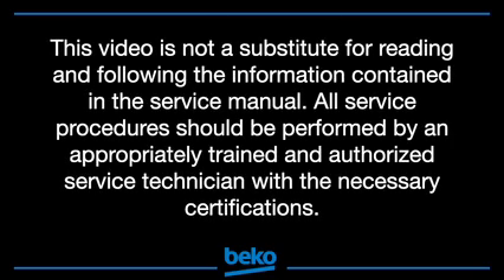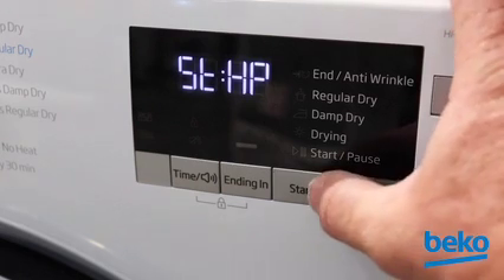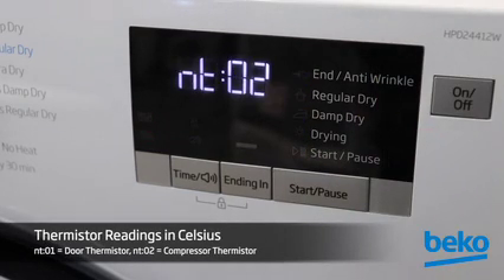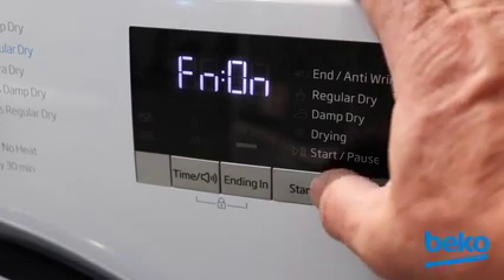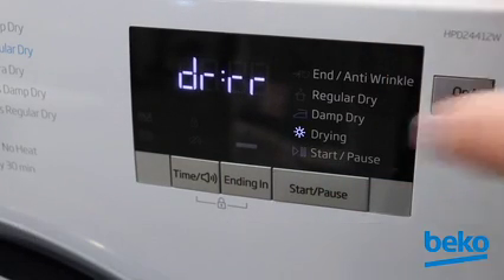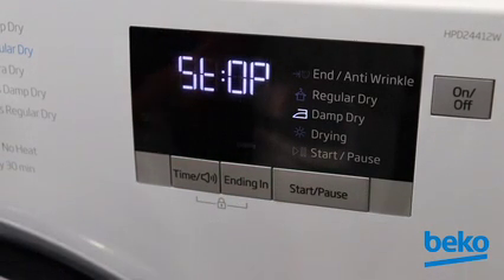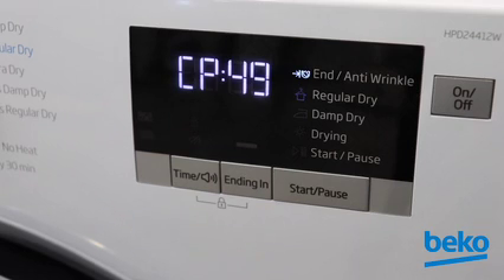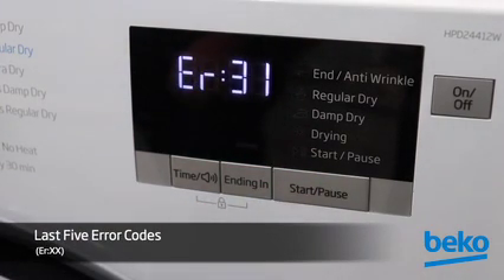beko dryers service mode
thanks you all help my effort for a channel for all. where you will find technical information

quick repair with genuine technical manuals for whirlpool,hotpoint-ariston,indesit,aeg,electrolux,zannussi,candy,haier,beko,grundig,PHILIPS
FOR WACHING MACHINE ,HOB, OVEN,REFRIGARETION ,Dryer,KITCHEN,FREEZER
I have all the models,send your offer

fast repair now you are in control of the household appliance only 5 euros
new model
repair it yourself ,I am here to help you